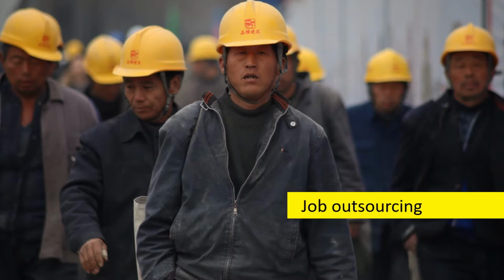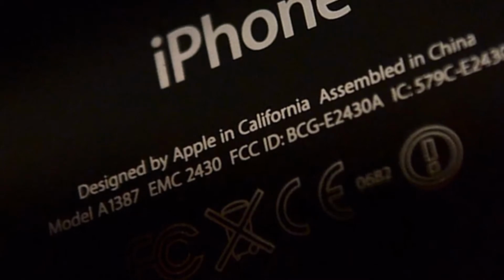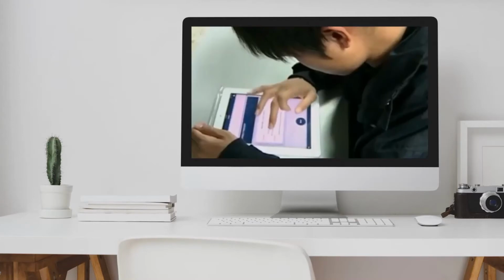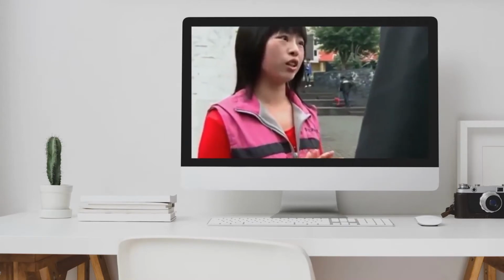Disadvantage of Trade - The negative effects of free trade